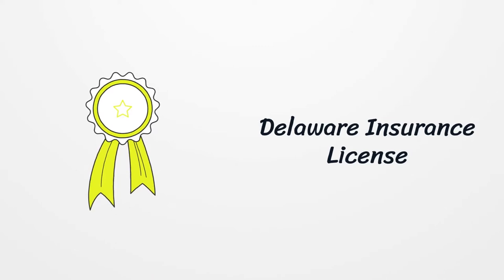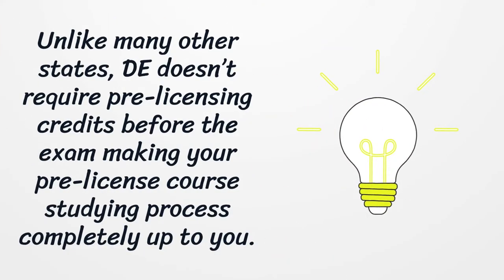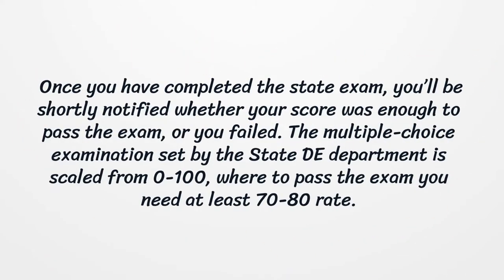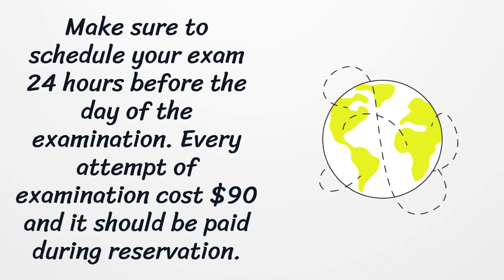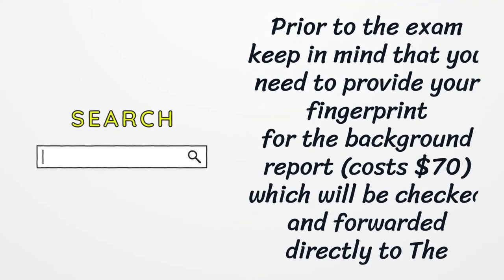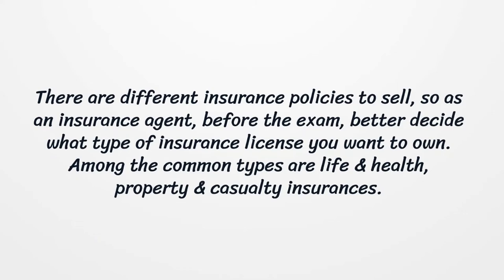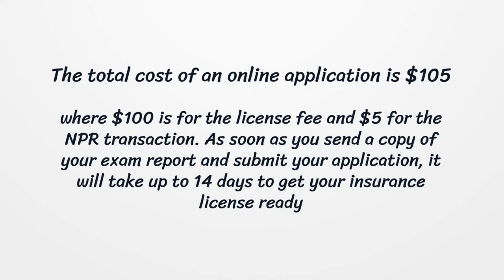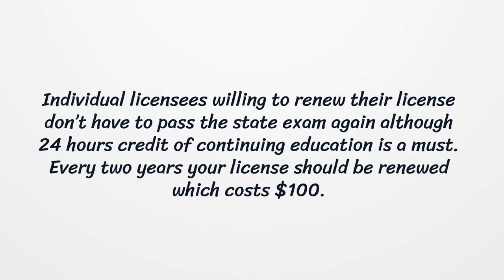Delaware Insurance License - What You need to get started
On our page, you’ll get the latest detailed information on getting a Delaware Insurance License.  Here you can find how to apply for your license